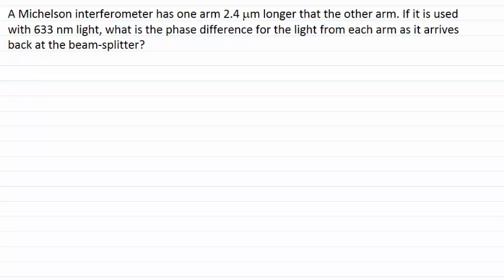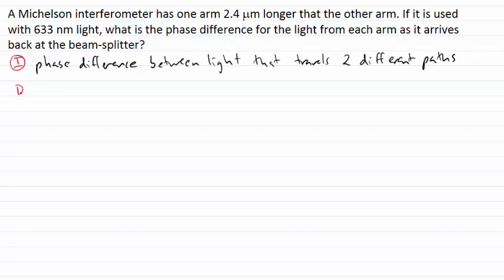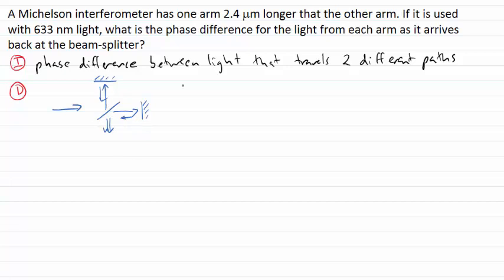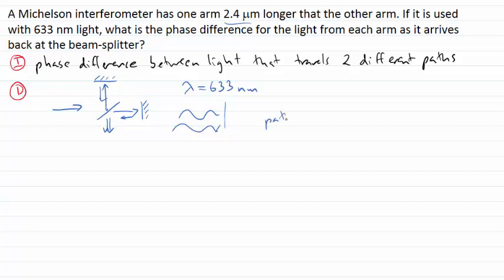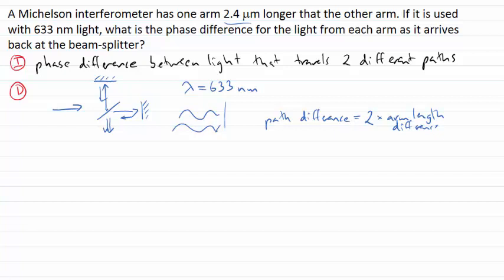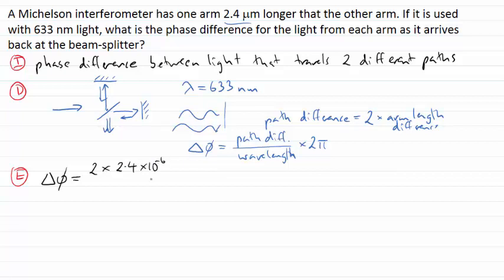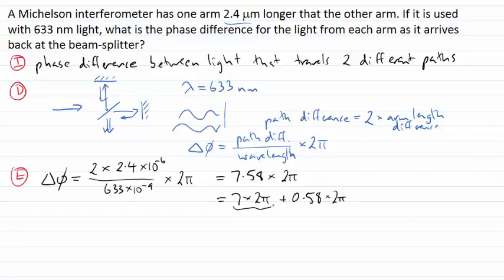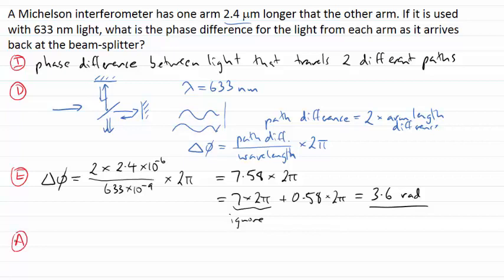Phase difference in an interferometer (PhysCasts)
This PhysCast calculates the phase difference between two beams of light that have travelled a different distance.